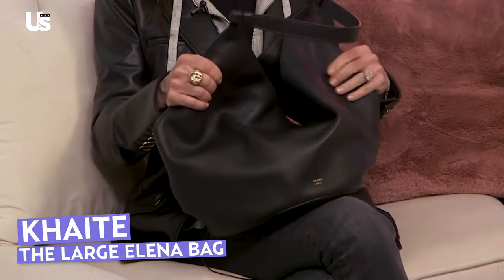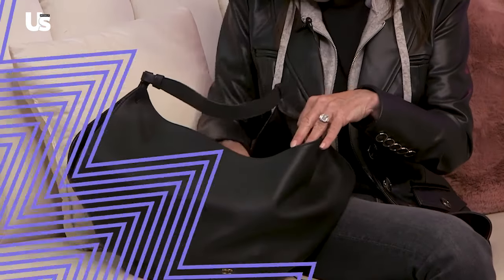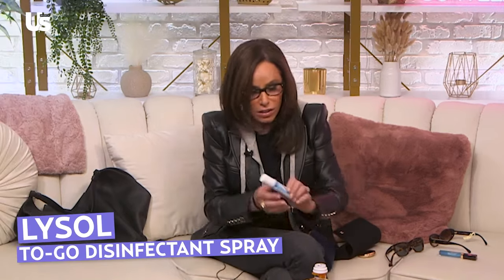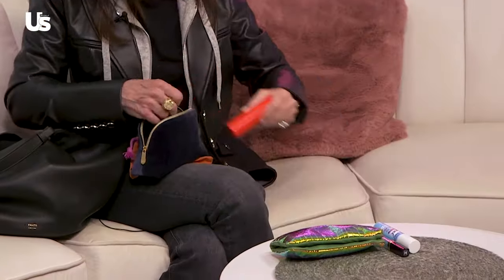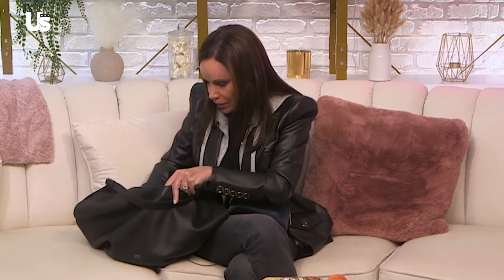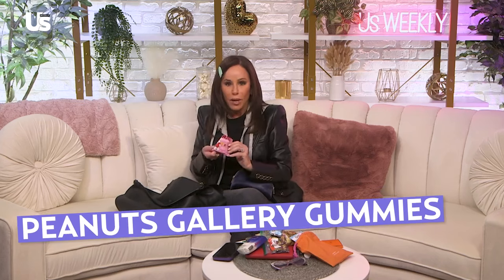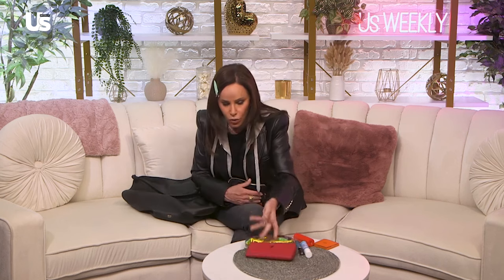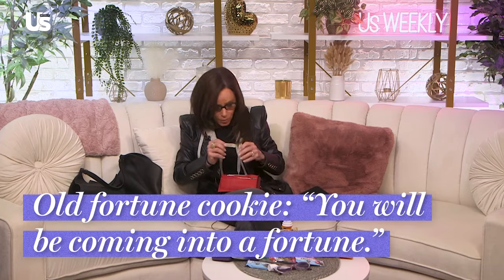Melissa Rivers Reveals Son's Passport Photo, Snacks, & Multiple Sunglasses, In Her Bag | WIMB